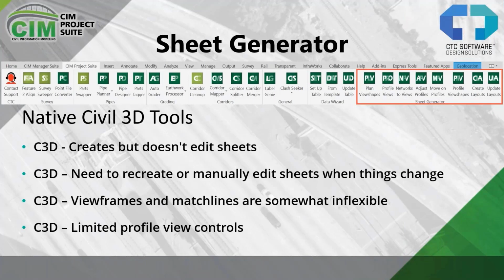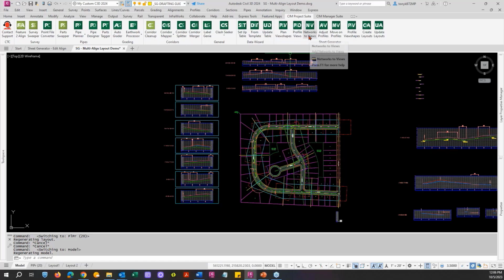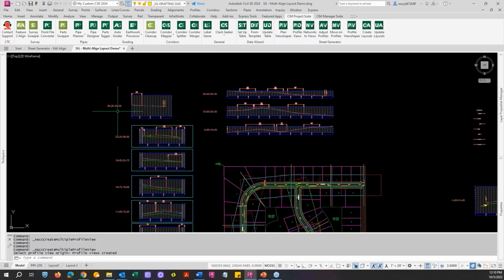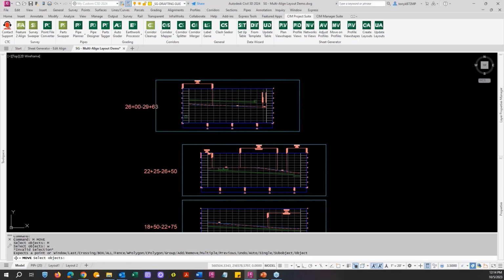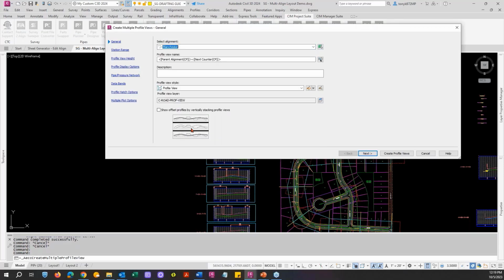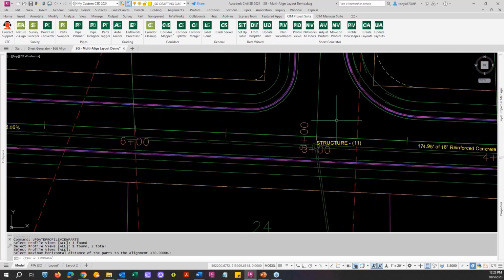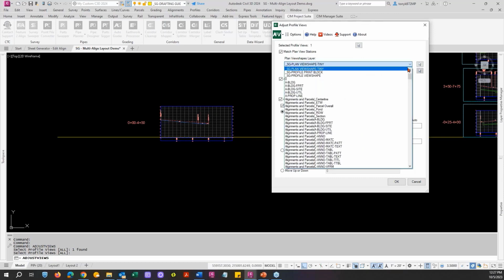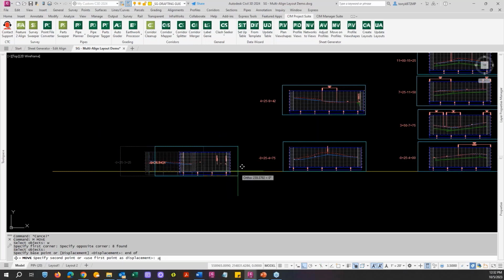Sheet Generator – Automatic Updates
The final step to a production set of drawings is putting it on paper, but Civil 3D® can cause multiple edits when things change. Sheet Generator will create plan and/or profile sheets, similar to the native Viewframes toolset, but allows dynamic updating of sheets. Users will be able to create “viewshapes” in model space, then edit them and “push” changes to sheets. Viewport size and position, profile views, north arrow, sheet numbering, Matchline text and more, are all dynamically linked to model space “viewshapes.”

Learning Objectives:
1. Adjust profiles to fit views
2. Move objects on profiles
3. Align profiles to match plan